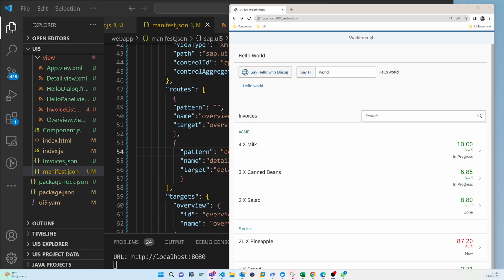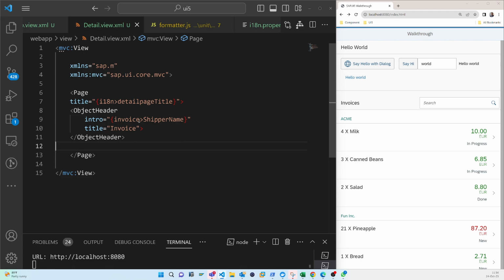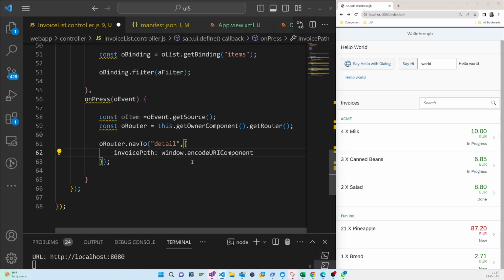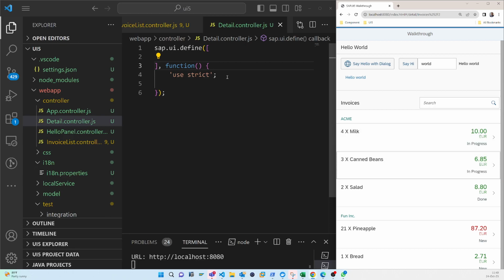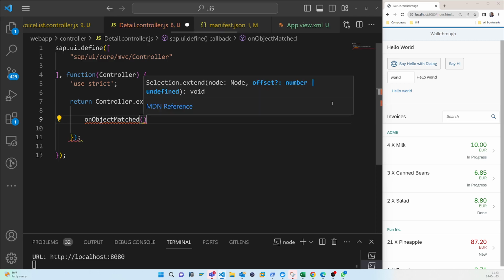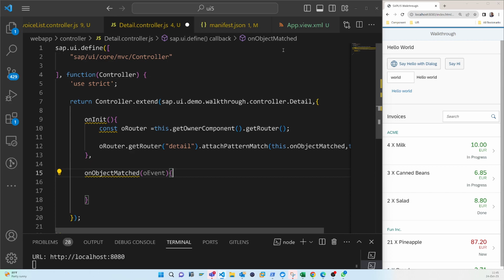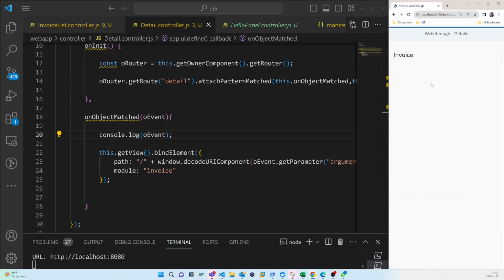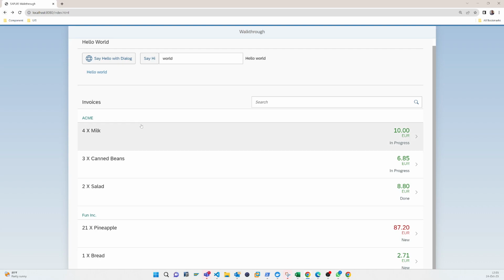SAP UI5 Fiori - Routing with Parameters #31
Step 31 of our comprehensive SAPUI5 tutorial series. In this tutorial, we focus on Dynamic Routing with Navigation Parameters, a crucial concept in SAPUI5 app development. Learn how to seamlessly pass information from the overview page to the detail page, displaying the selected item's details with ease. Our step-by-step guide covers App descriptor configuration, OpenUI5 navigation, SAPUI5 Components, controller events, URL parameter encoding and decoding, and dynamic routing. Unlock the power of SAPUI5 routing for creating feature-rich, multi-page apps. Join us to enhance your SAPUI5 development skills and get ready to explore the world of SAPUI5 routing!